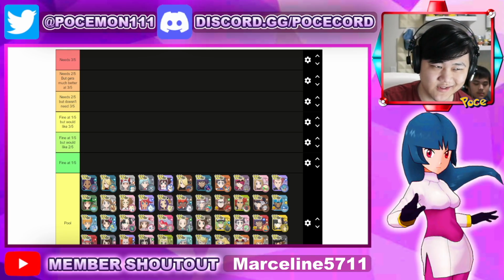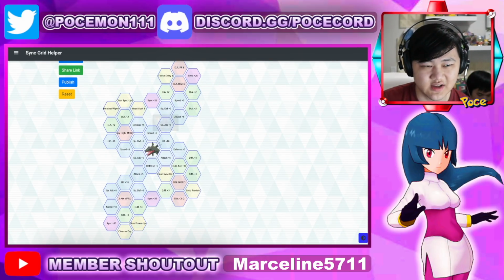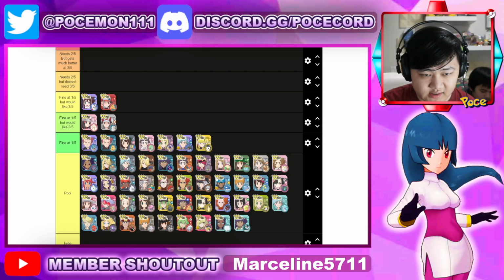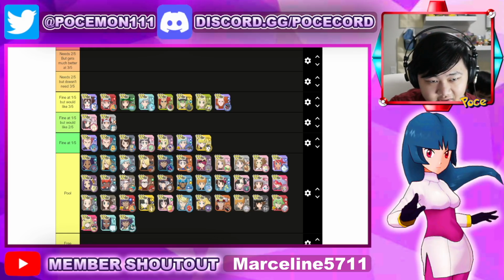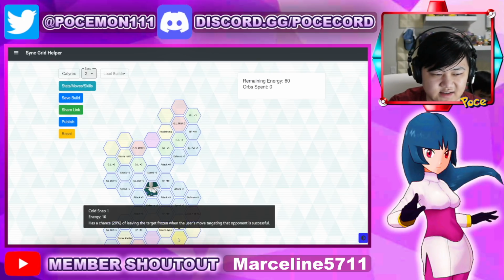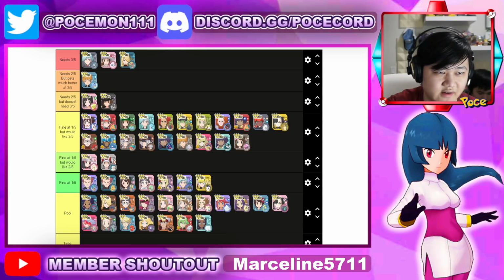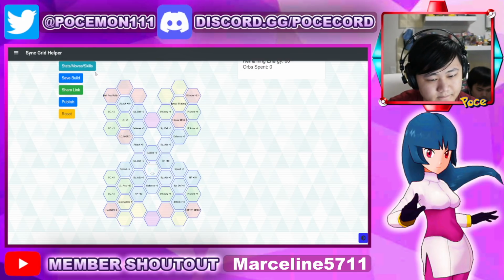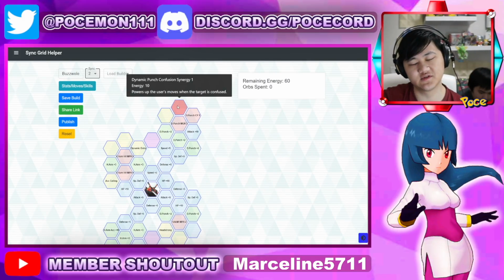5 Star Move Candy Priority List! December 2021 Update | Pokemon Masters EX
Video Title: 5 Star Move Candy Priority List! December 2021 Update | Pokemon Masters EX

Going over the 5 Star Move Candy Priority List in Pokemon Masters EX!